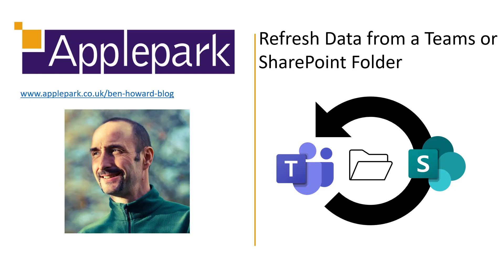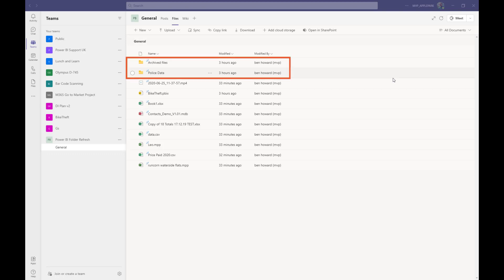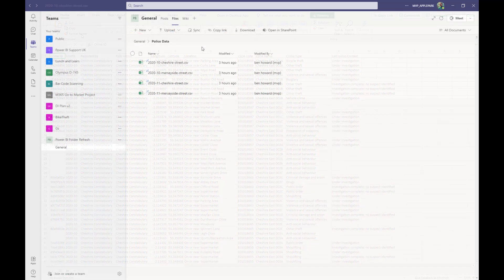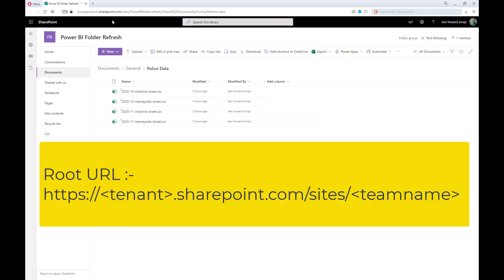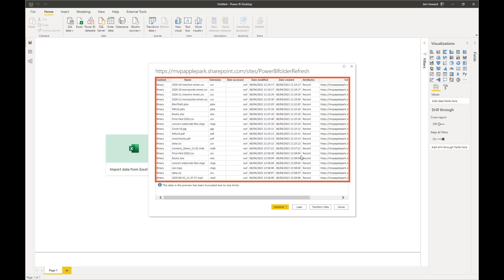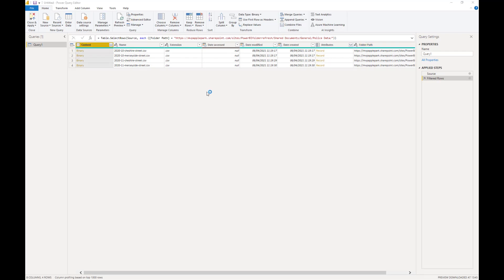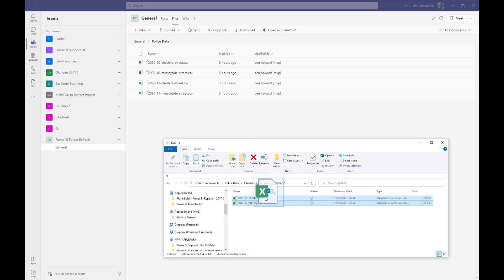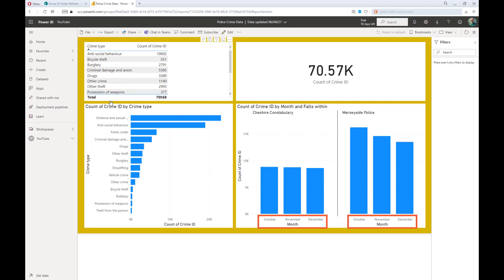Refresh Teams or SharePoint Folders in Power BI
Learn how to set up Power BI in order to enable a refresh of all of the data in a given folder in a Teams Channel or SharePoint